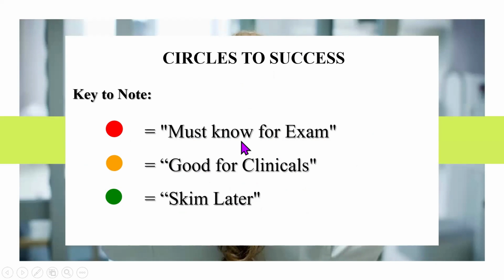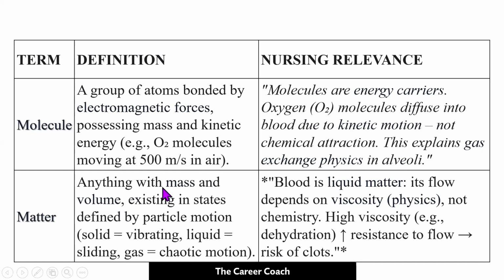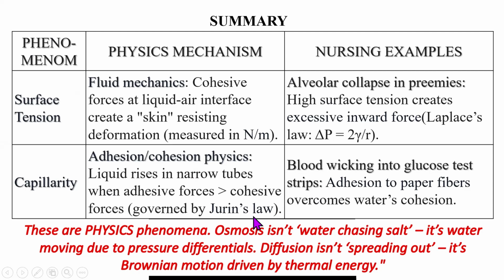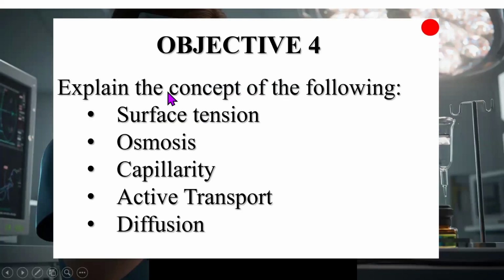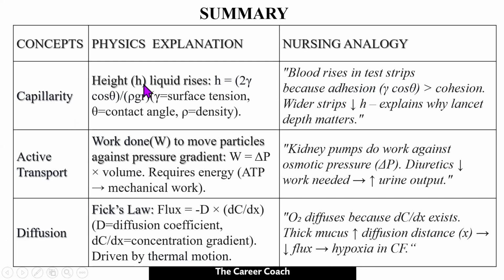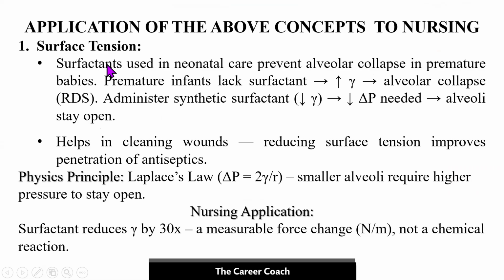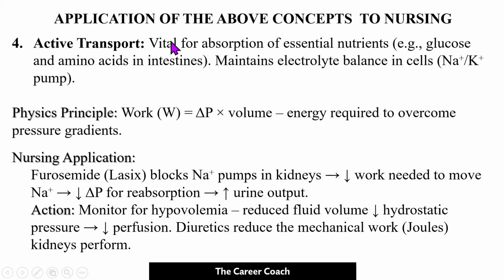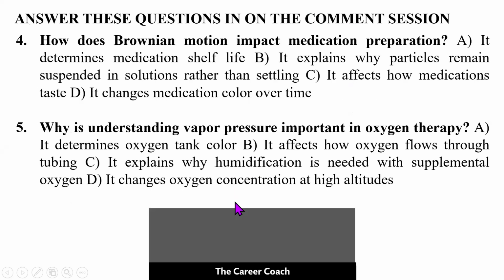"What’s REALLY Happening in That IV Bag? (Molecular Physics Every Nurse Must Know!)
Ever wonder WHY fluids move the way they do in the body?
It’s not magic—it’s molecular physics… and it’s running your nursing practice behind the scenes!

In Physics Module 2.0, we break down the invisible forces you use every shift:
✅ Osmosis- Why hypotonic IVs can burst red blood cells
✅ Diffusion– How oxygen gets from alveoli to your patient’s cells
✅ Capillarity– The science behind blood glucose test strips
✅ Surface tension – What keeps alveoli open (and why surfactant matters in preemies!)
✅ Active transport – How kidneys reabsorb glucose (and why SGLT2 inhibitors work)
✅ Plus: Atoms, molecules, states of matter—and how they shape drug delivery, wound healing & more!

This isn’t theory—it’s bedside-ready science for nursing students**, NCLEX/HAAD/CGFNS prep, and global nurses upgrading their clinical intuition.

👍 Like** if you’ve ever said, “I wish I understood the WHY!”
💬 Comment: Which molecular concept changed how you see patient care?

🌍 Perfect for nurses in the US, UK, Canada, India, Philippines, Nigeria, UAE & beyond!